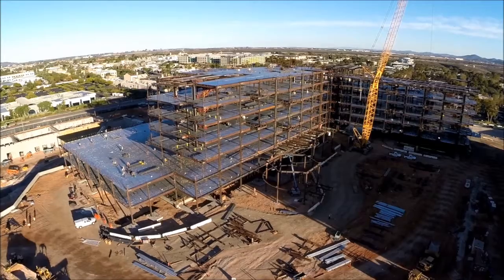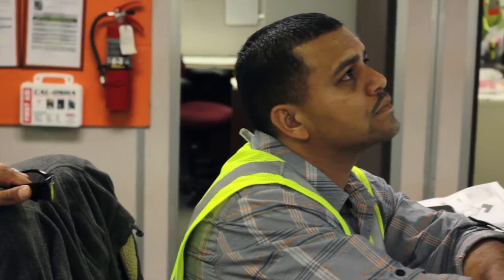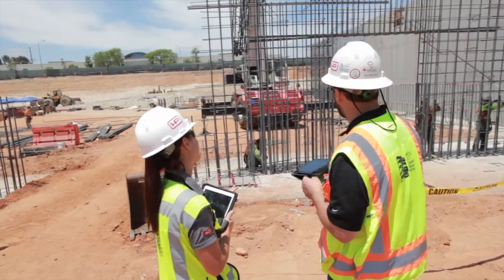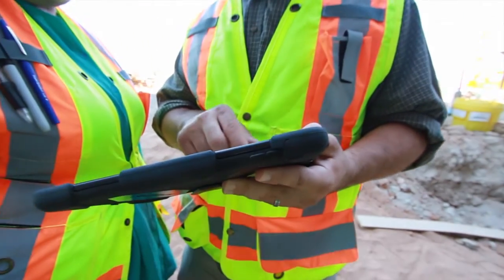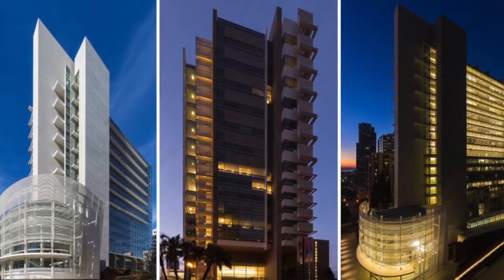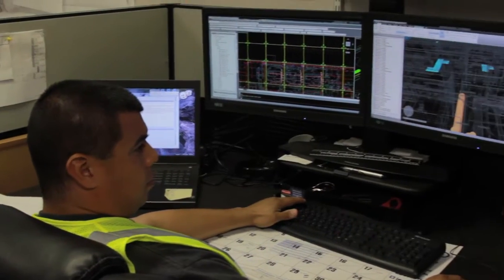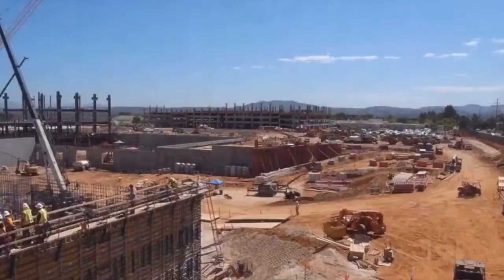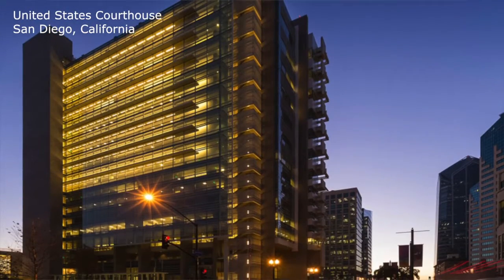Project Information Management: Hensel Phelps